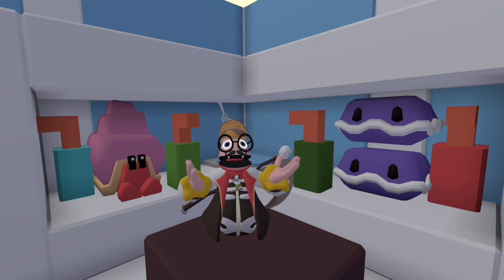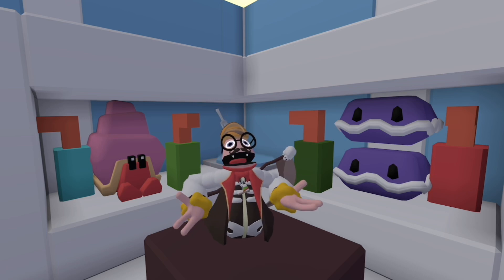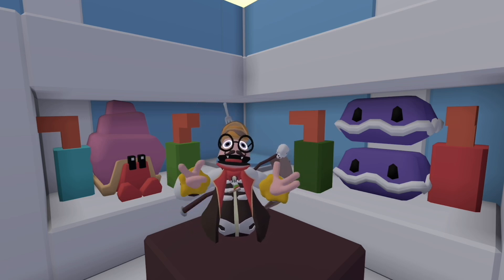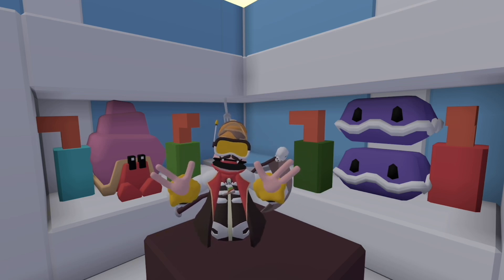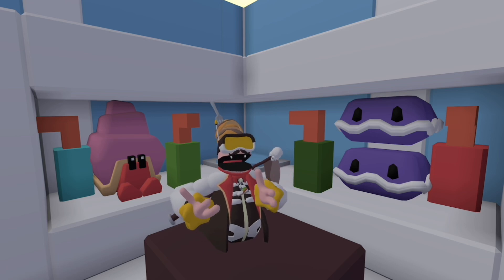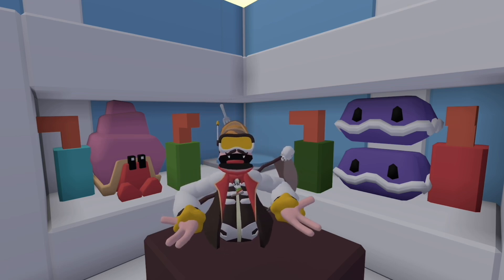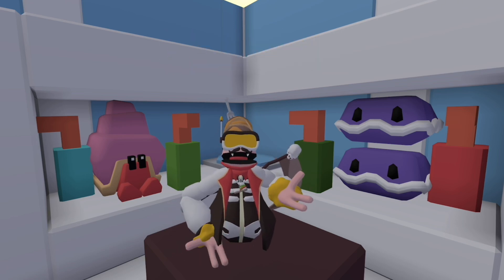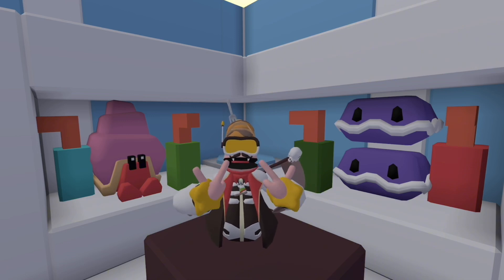Is This The Best Cosmetic Yet? | Yeeps